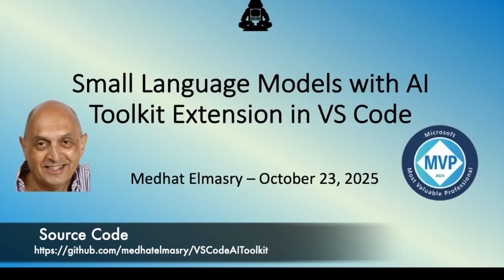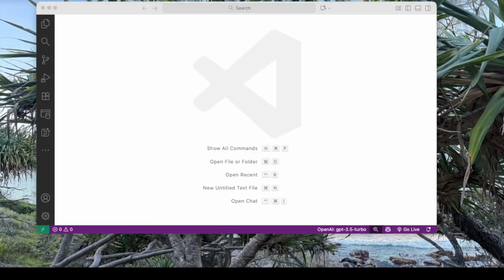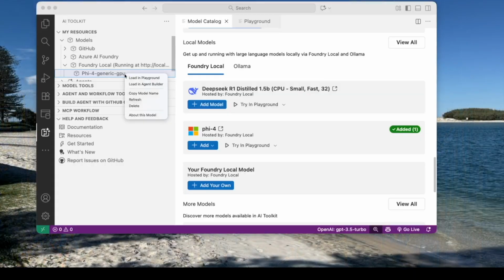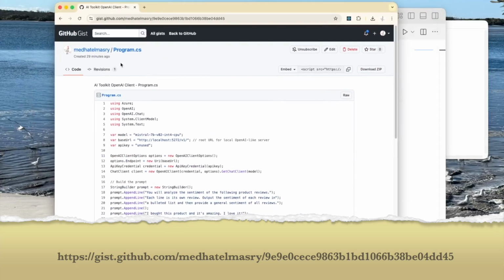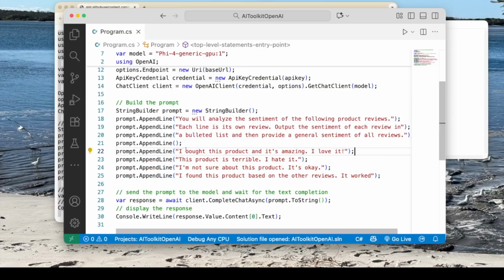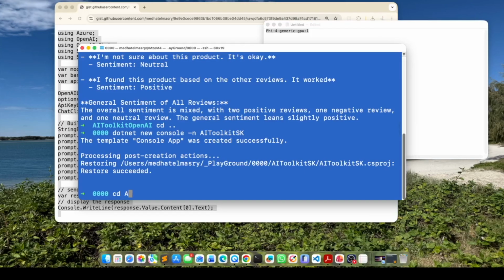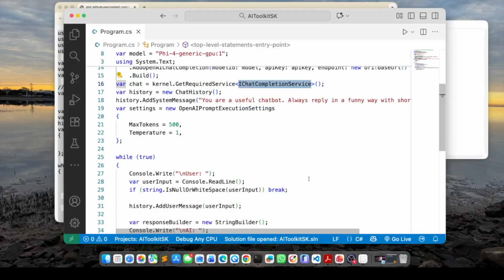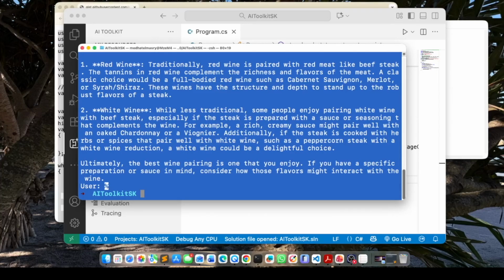Small Language Models with AI Toolkit Extension in VS Code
In this video, we will see how we can work with small language models (SLM) from the AI Toolkit extension in VS Code. Though the toolkit can do other things, our focus is to consume an SLM hosted in Visual Studio Code from a C# application. We will first look at an example that is based on OpenAI packages. We will later use a similar example based on the Sematic Kernal approach.